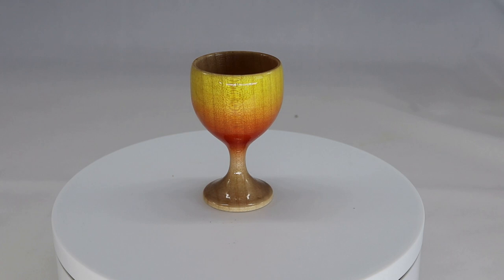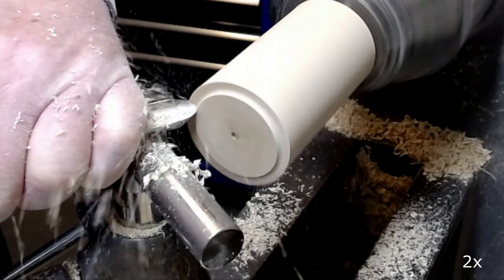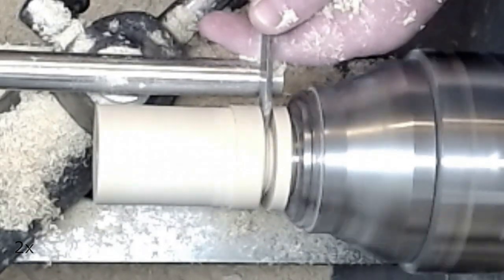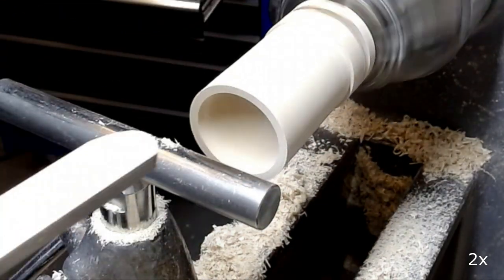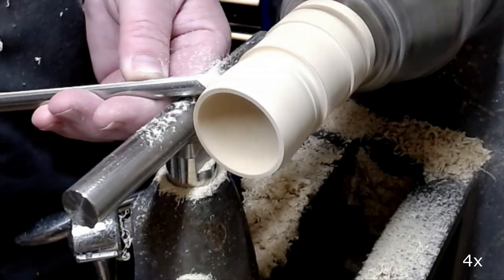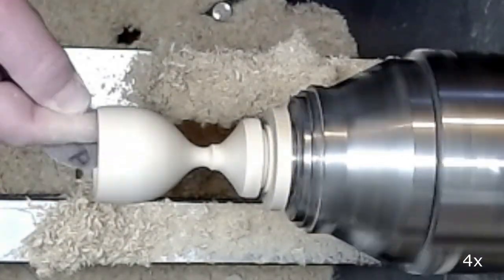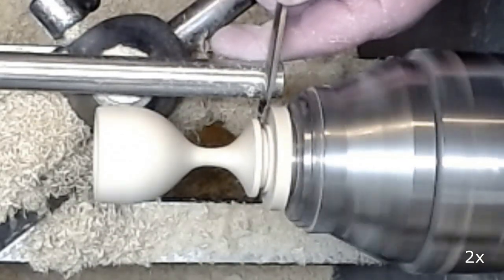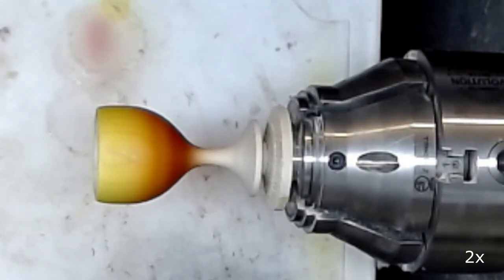Woodturning #36 Egg Cup Coplours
In this video I am turning a simple Egg Cup.

I use Sycamore for the Cup, Spirit stains for colouring and Clear Resin for a finish.

The Cup is appr. 7.5 cm high.

I would appreciate any comments from you related to the content of this video.

Links to where I buy Waxes etc. used in this video.

Clear resin.